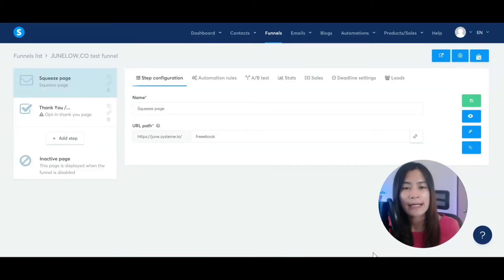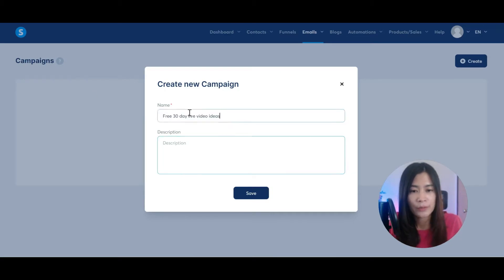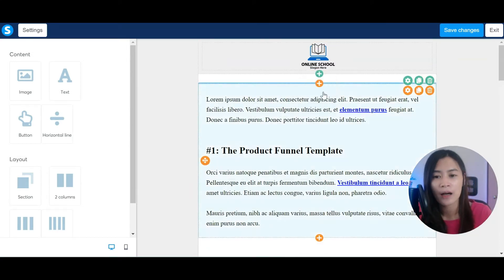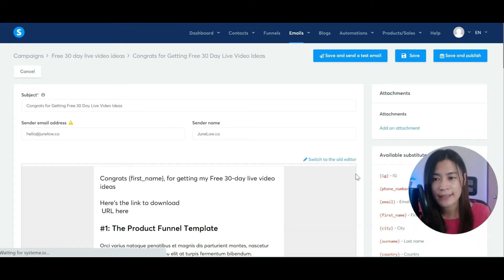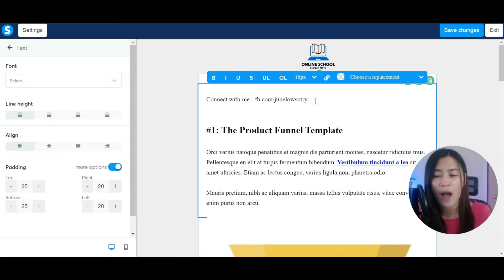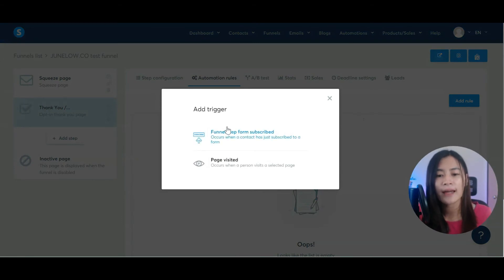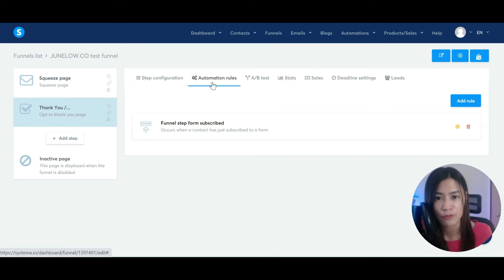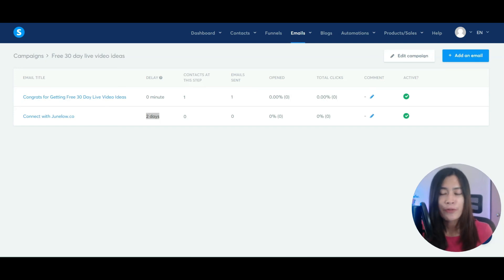How to set up email automation workflow in Systeme.io - Send emails after Opt-in Systeme.io tutorial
This is a Systeme.io tutorial - showing you how to send your first email automatically after a lead opted in your landing page.

Creating an email campaign or workflow in Systeme.io is very easy.

This is a Systeme.io beginner tutorial video. You'll learn how to set up landing page or opt-in page for free using Systeme.io within 10 mins

🔽Timestamp: 🔽

00:00 Creating a squeeze page and thank you page in Systeme.io
00:32 Designing your thank you page in Systeme.io
00:54 Setting up email automation workflow in Systeme.io after lead submission
01:23 Creating an email campaign in Systeme.io for your automation workflow
01:58 Configuring sender details and email subject in Systeme.io
02:33 Using Systeme.io's visual editor to create professional emails
03:11 Adding download links to your automated emails in Systeme.io
03:51 Personalizing emails with subscriber's name in Systeme.io
04:27 Saving and publishing your first email in Systeme.io workflow
04:51 Setting up immediate email delivery in Systeme.io automation
05:16 Creating follow-up emails for your Systeme.io automation workflow
05:54 Adding social media links to your Systeme.io follow-up emails
06:38 Connecting your funnel with email campaigns in Systeme.io
07:09 Setting up automation rules in Systeme.io for email workflows
07:46 Complete overview of Systeme.io email automation workflow setup
08:17 Testing your Systeme.io email automation workflow
09:02 Checking leads and campaign statistics in Systeme.io
09:37 Benefits of Systeme.io's free email automation workflow features
10:00 Next steps: Hosting courses in Systeme.io for free

Discover how to set up email automation workflow in Systeme.io with this comprehensive step-by-step tutorial. Learn how to create squeeze pages, design thank you pages, and automate your email marketing completely free using Systeme.io's powerful features.

In this video, I walk you through the entire process of setting up email automation workflow in Systeme.io from scratch. You'll see how to create an effective lead capture system, design professional emails using Systeme.io's visual editor, and connect everything through automation rules to create a seamless marketing funnel.

Systeme.io makes it incredibly easy to personalize your emails, schedule follow-ups, and track campaign performance. I'll show you how to add personalization tags, insert download links for your lead magnets, and set delivery timing to maximize engagement with your audience.

The best part? Everything shown in this tutorial is available on Systeme.io's free plan! You don't need to invest in expensive email marketing software to create professional automation workflows. Systeme.io provides all the tools you need to grow your email list and nurture leads effectively.